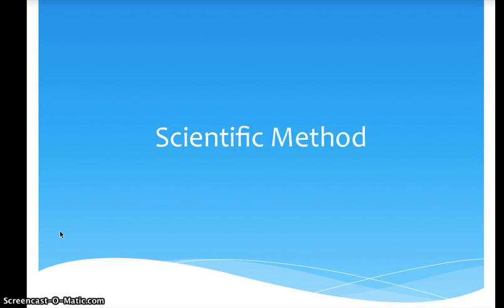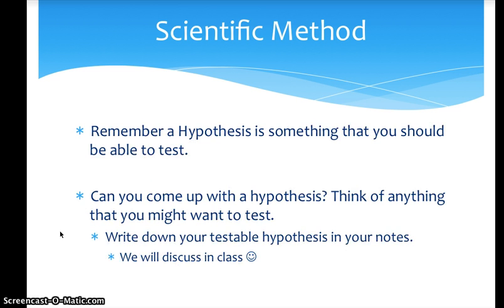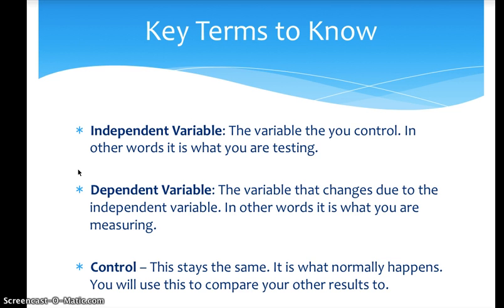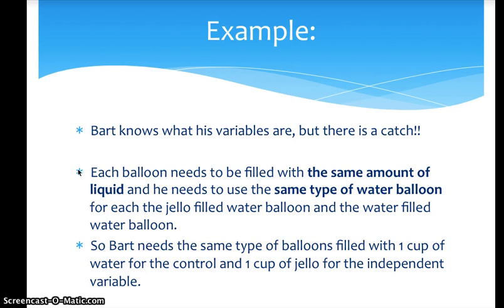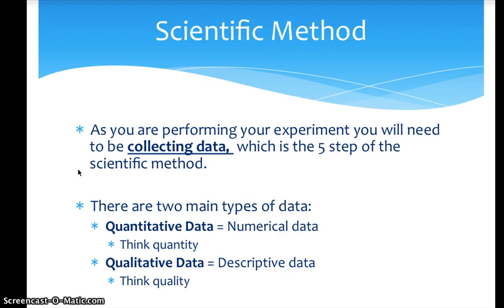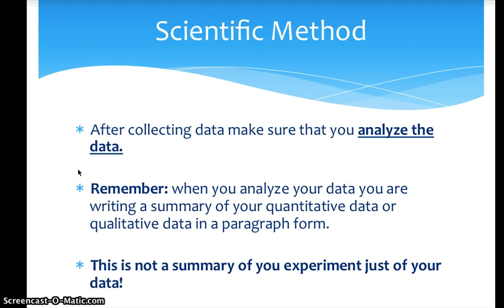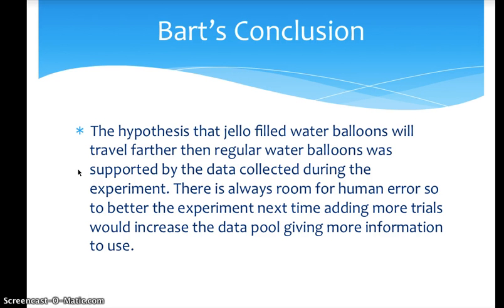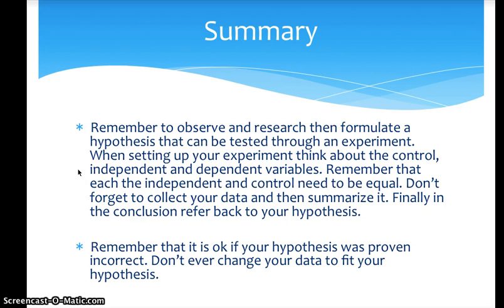Scientific Method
Coach Bird's Lecture Notes